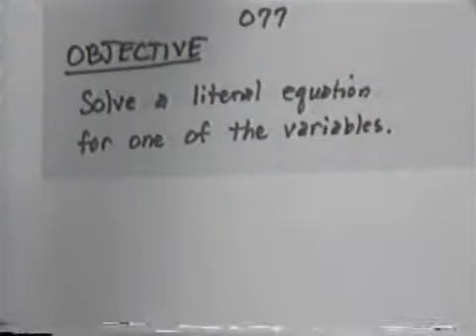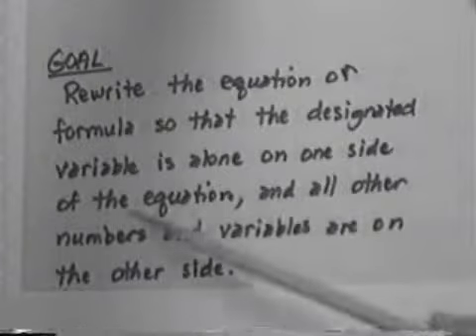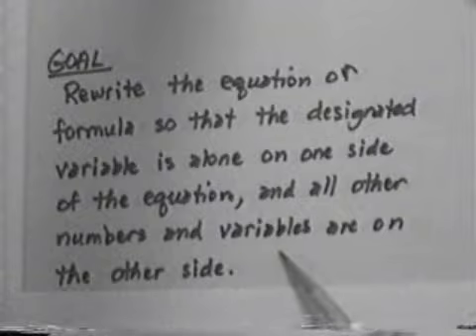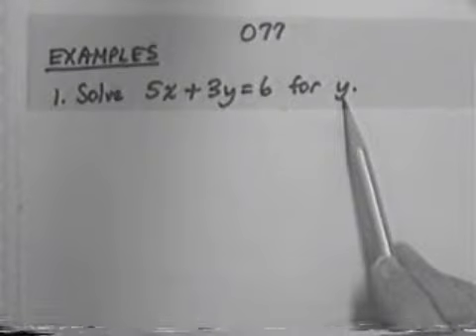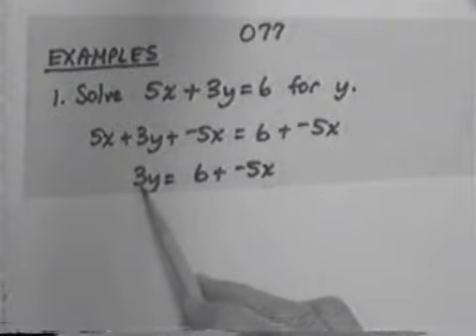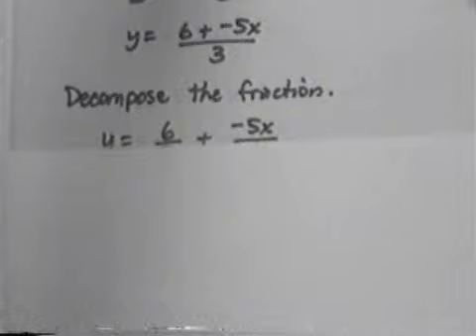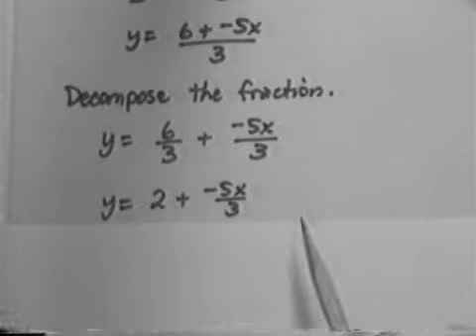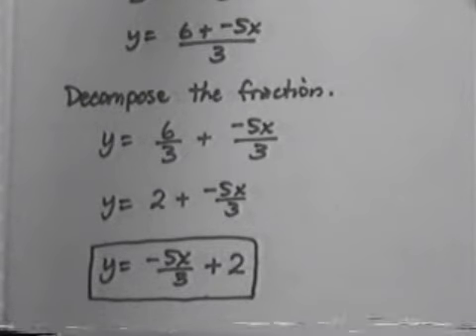Solving Literal Equations Pt1